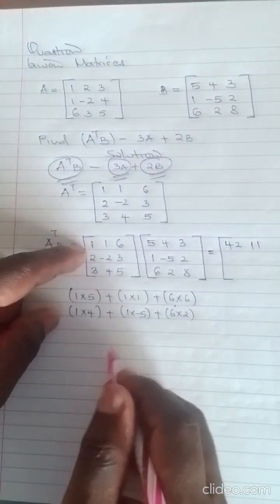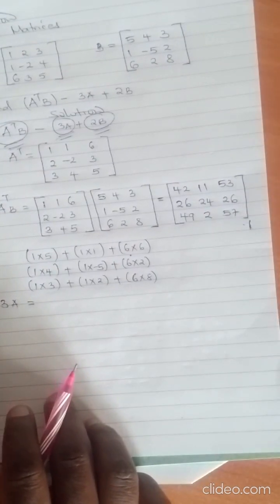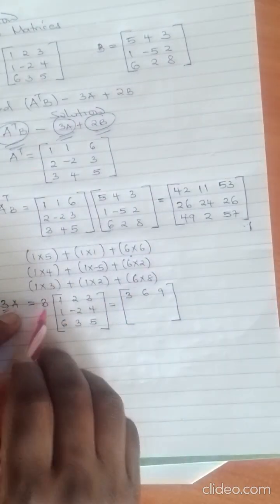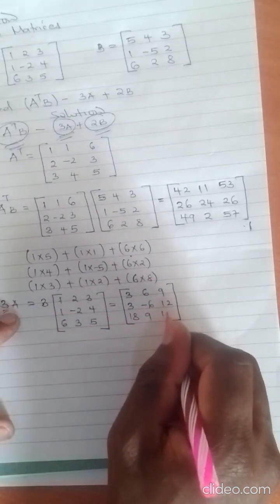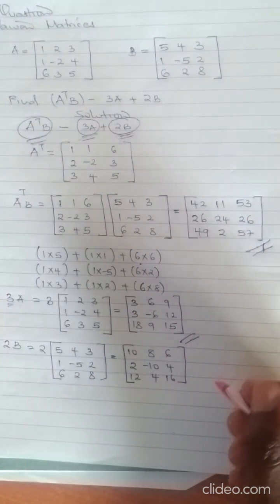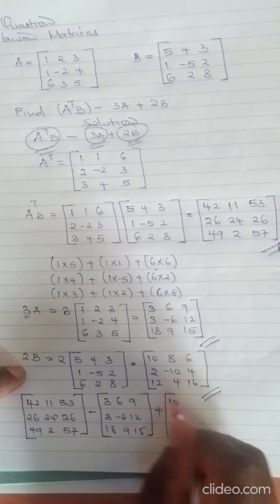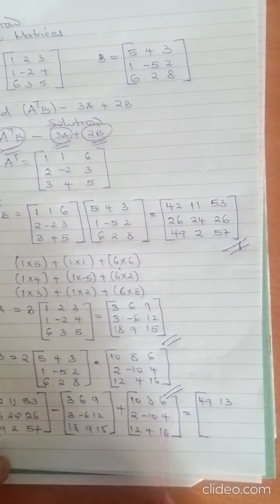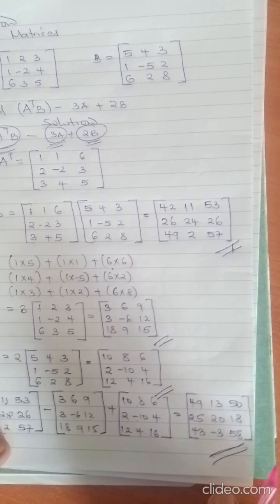Question 1 (Matrix Algebra)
This Question Tests:
   1. Matrix Transpose
   2. Addition of Matrices
   3. Subtraction of Matrices
   4. Scalar Multiplication
   5. Multiplication of Two Matrices